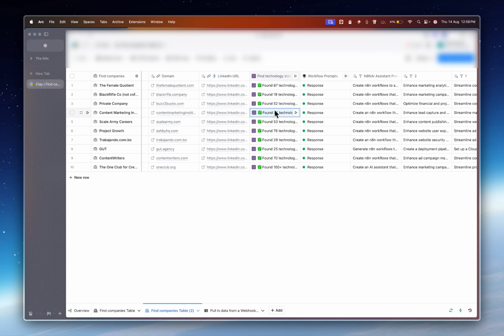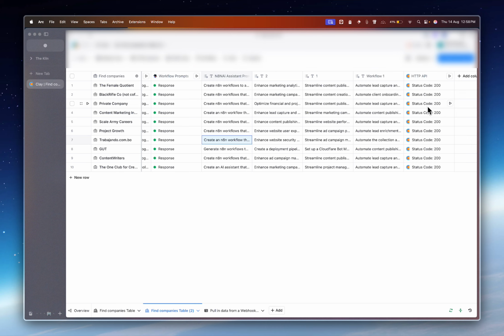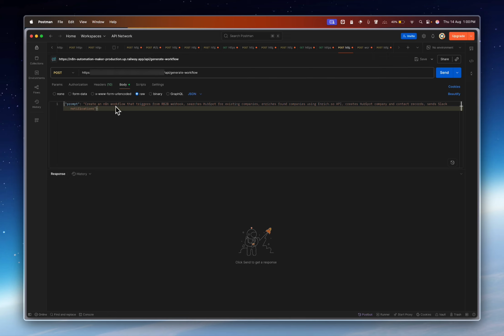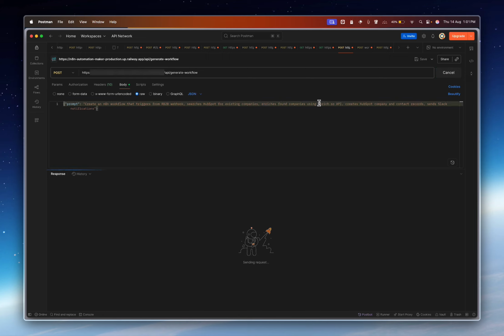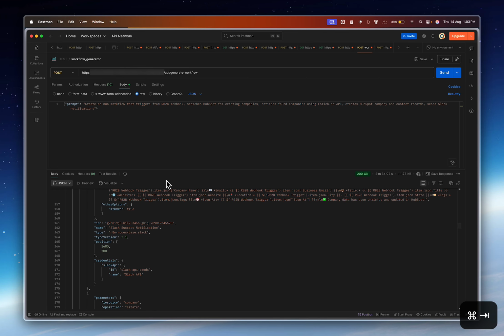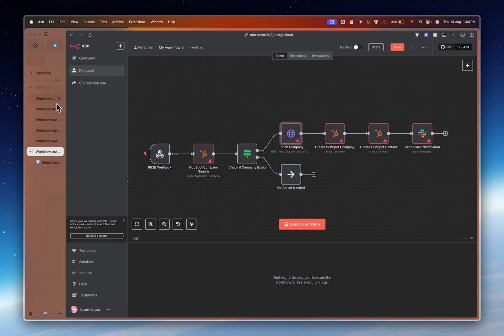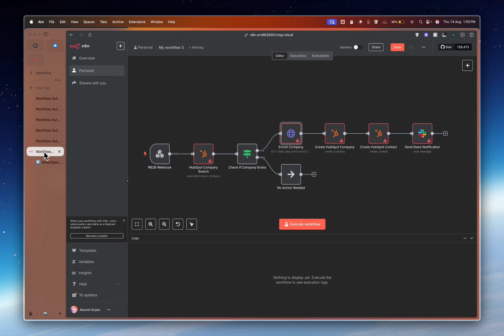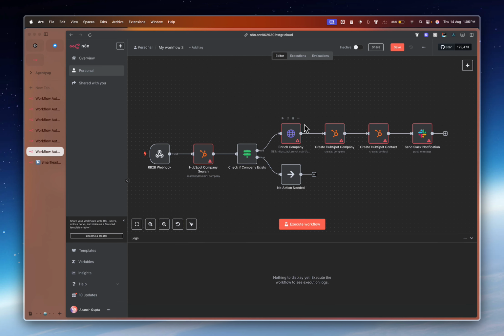How to create 100s of personalized n8n workflows in minutes!